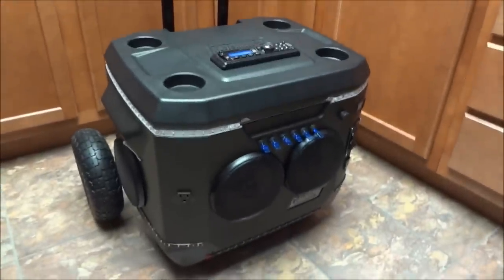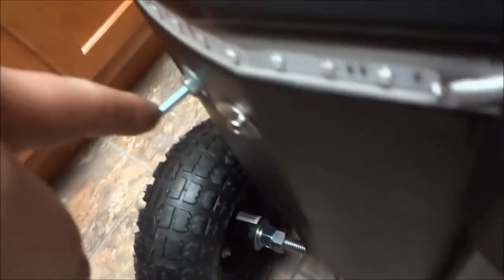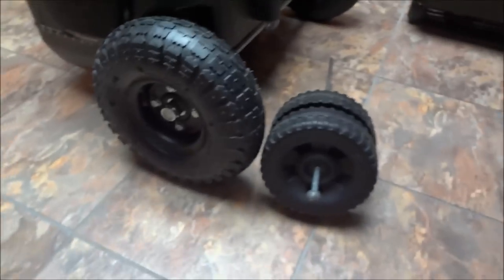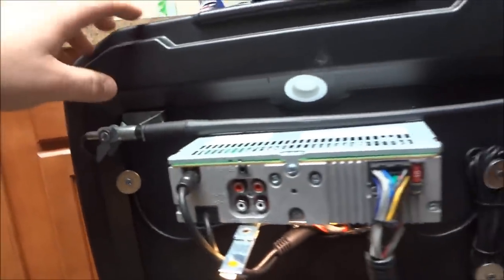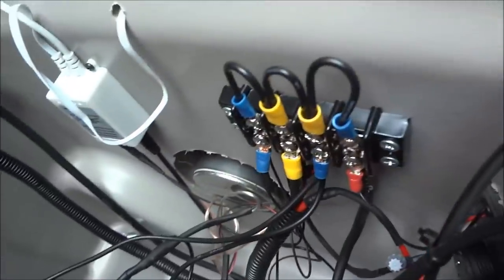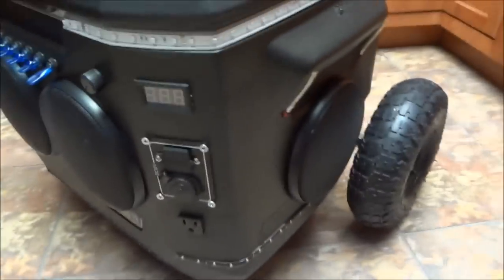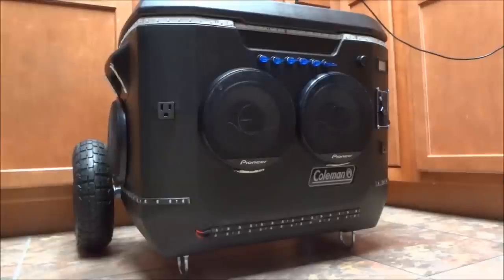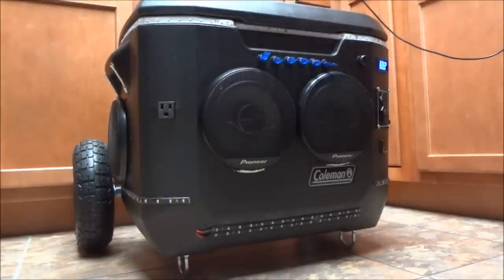My Cooler Radio Build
Wanted to make a new video of my latest build, quite a bit has changed. In fact, I don't even remember if I uploaded a video since I switched from the navy blue Coleman cooler, to this black one. (Same style, but black/gray instead of blue and white).

Dual Headunit
Four 6.5" Pioneer 2 way speakers
35 AH AGM Battery
LEDs everywhere
Oversized 10" inflated tires, black wheels
Two 2.1a USB charging ports, .5a on headunit, inverter in the cooler has 2 more 1a ports
Two 12v outlets
Two 120v AC outlets
Internal FM antenna

Gonna add some more white LEDs on the bottom, so when its tilted to roll, it lights up in front of it, gonna beef up the telescoping handles somehow, since theyre kind of flimsy with all the extra weight, and gonna add some colored LEDs on the bottom, to create a nice underglow. Definitely will be upgrading headunits soon. Looking into one of those "mechless" decks, without the CD slot, so it saves quite a bit of weight, and the deck is only about 4" deep, vs 8-9" and probably runs alot cooler as well. Also gonna add a port for better sound from the speakers which will double as a intake/exhaust for a small computer fan to keep air circulating when its outside in the sun.

**BEFORE anyone comments about adding a solar panel**
Solar panels on coolers do NOTHING. I promise you. Let me put it as simple as possible. A solar panel that can charge a little cell phone in direct sunlight, its about 4-5 times bigger than the whole phone. The phones battery is the size of a couple of SD cards for perspective.

So to have a solar panel that does ANYTHING for a battery sufficient to power a cooler with a radio/lights etc would need to be about the size of a truck bed, and be at full straight on contact with the sun for hours. Wouldn't keep up with any decent sound system drain either. Your friend who bought the $25 solar panel from Walmart or some shit and threw it on, literally has gained nothing from it. I promise you. Whatever gains he thinks he notices, are not actually there. Chances are, he's not running the gear as much as before he had the panel. Ive done HOURS of research on this, because I too, wanted to throw a solar panel on the lid to gain some play time while outside. Search for the "Is a solar panel ever worth my time" thread on the "motorboatyourself.com" forums. Its a forum all for cooler radio builds, and even wagons, rafts, etc.

Any donations for the channel can be sent through PayPal to any and all are greatly appreciated and will go towards better content and equipment for the channel!